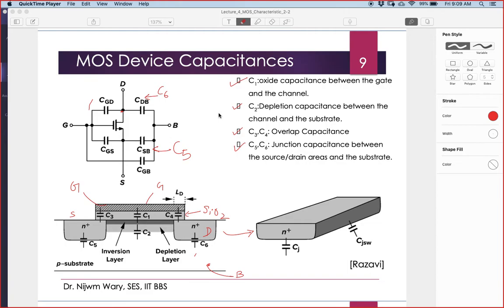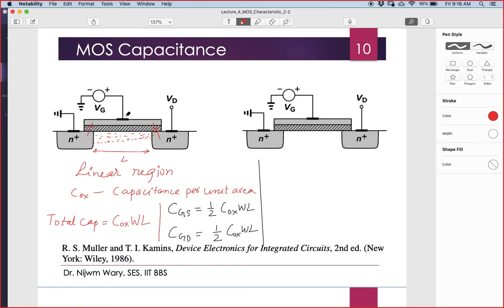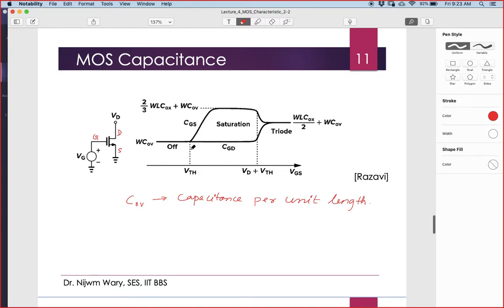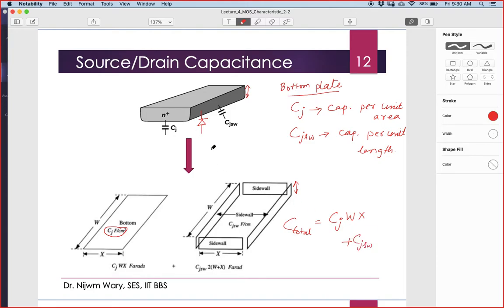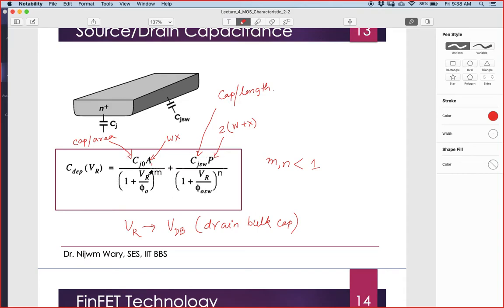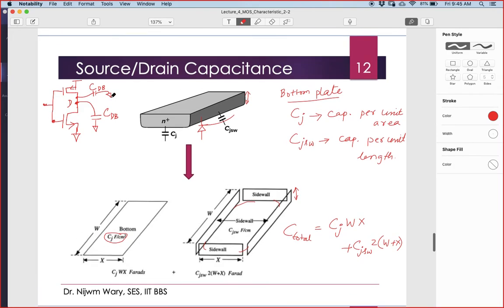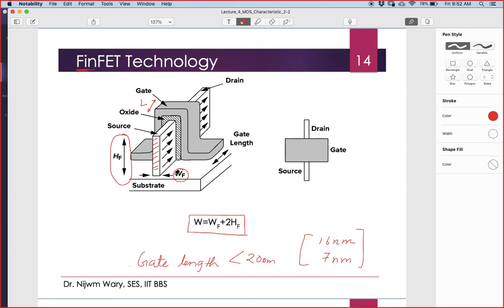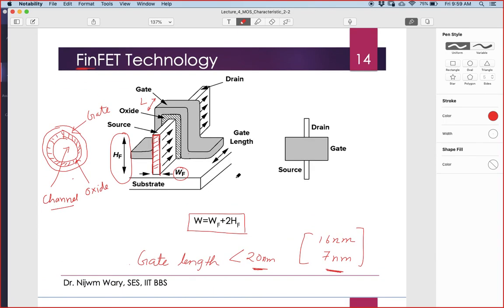Lecture 4: Characteristic of MOS-II (part 2)